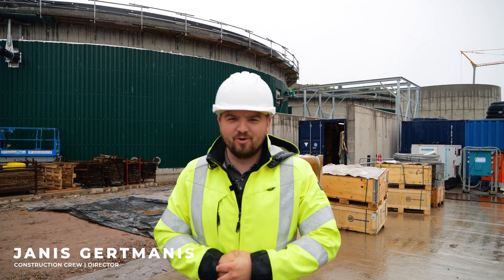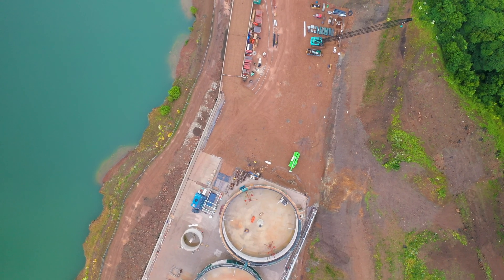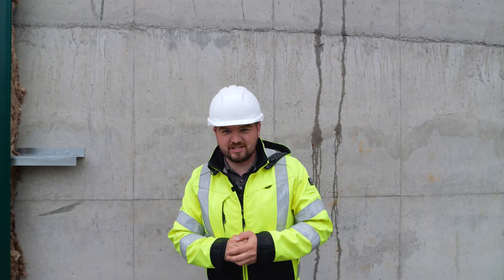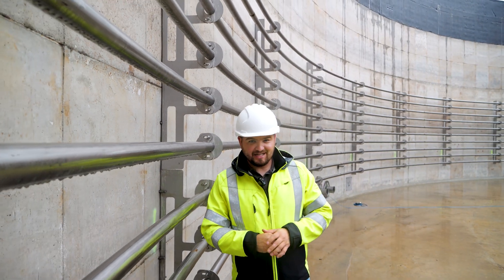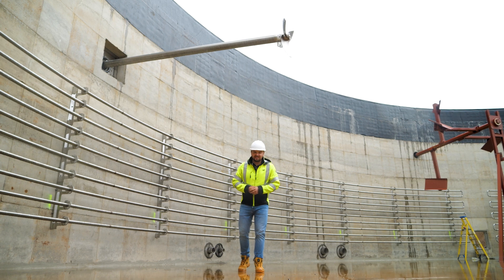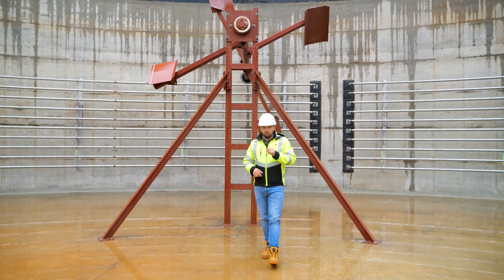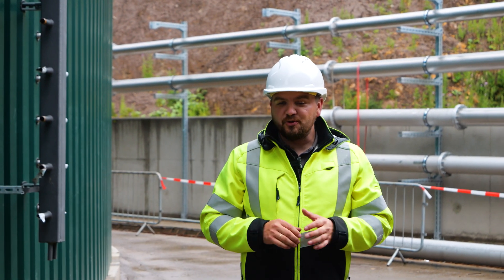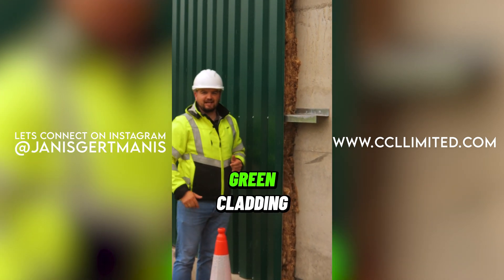How We Build £30,000,000 Biogas Sites from A to Z | Renewable Energy | Janis Gertmanis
Appreciate you tuning in for yet another riveting video! 📺 In this edition, we'll unravel the mystery behind those gigantic biogas plants. 🏭 What keeps them running? How exactly do they work? All this and much more, as we navigate the complex world of biogas operations. 🔄⚡🔍 Buckle up and enjoy the ride! 🎢🌍💡